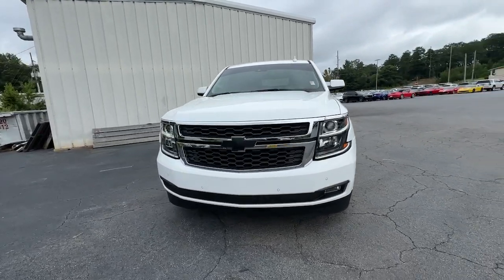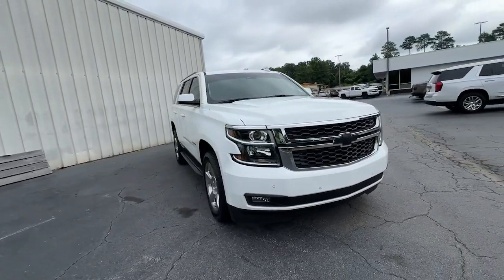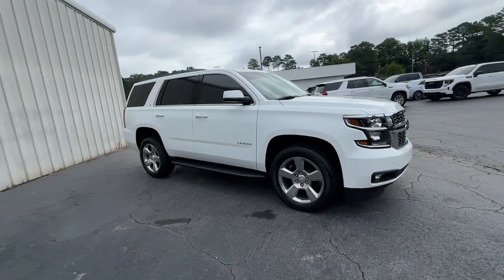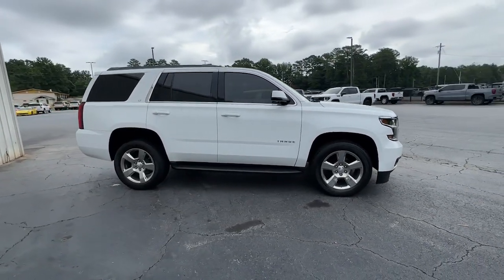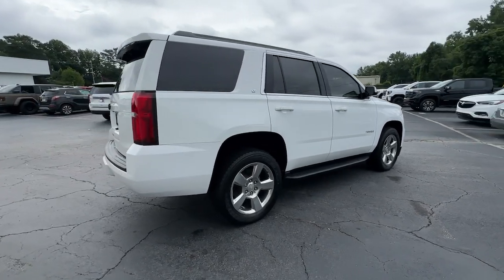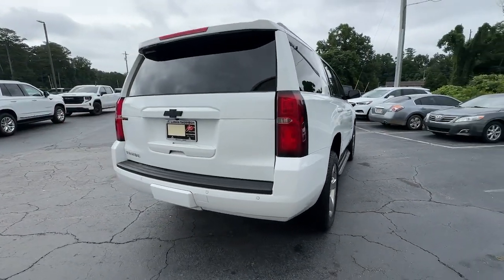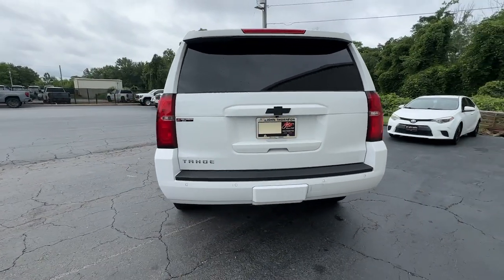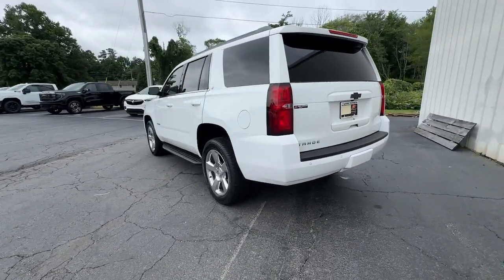2020 Chevrolet Tahoe LT Franklin, Atlanta, Marietta, Newnan GA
Pre-Owned 2020 Chevrolet Tahoe LT available at John Thornton Cadillac Buick GMC located in 1492 N Park Street, Carrollton, GA, 30117.

Please mention the stock# RG1122D when you contact the dealership for this vehicle.

Get into a car with value, the   2020  Chevrolet Tahoe.  Take life's challenges in stride in the fully capable Tahoe. Spacious and quiet, athletic and safe, it's a powerful ally awaiting your command. The following are some of this vehicles highlighted options: Apple Carplay®/Android Auto®, Pre-Collision System, Lane Departure Warning, Panoramic Roof, Keyless Entry, Navigation System, Sun/Moonroof, Power Passenger Seat, Heated Rear Seat(s), Lane Keeping Assist. Escape to the calm, capable oasis of the Tahoe. Take it for a test drive.